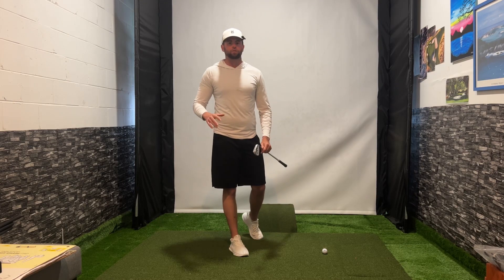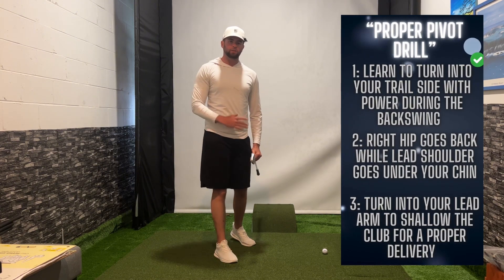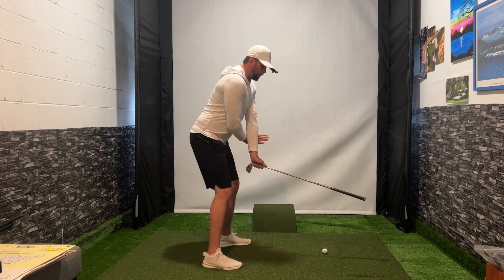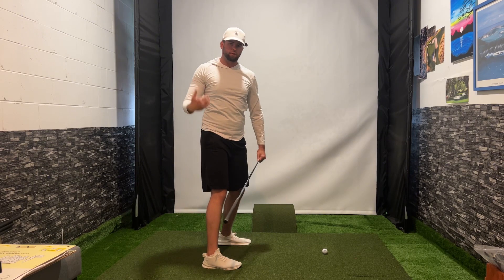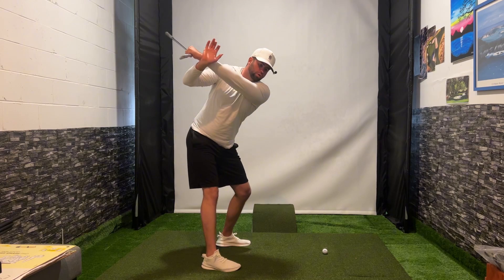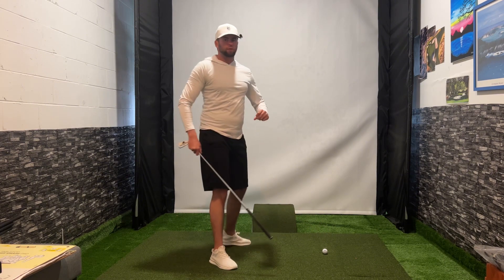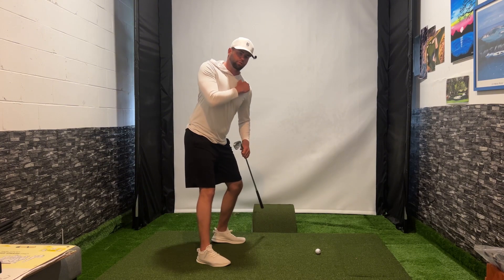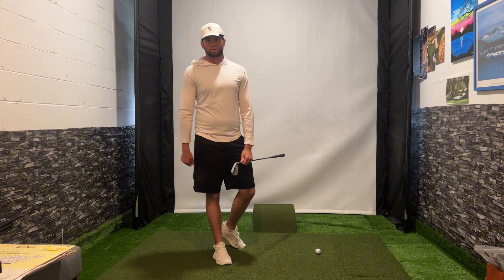The One Move You Must Do In Your Golf Swing For MAXIMUM power and consistency ⛳️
To e able to hit the golf ball further nd ore consitent it starts wths proper backswing position. Withthe singl drill youwill developthe correct body motion to swing the golf club like never becore.

⭐️Check out my FREE CLASS on the 11 Elite Tactics All Top Level Ball Strikers Implement

Our mission at Get Golfing is to provide the common Golfer With Simplistic Golf Instruction that is easily to implement. Lowering Golf Scores with "High Level Training" targeted towards any skill level or ability.